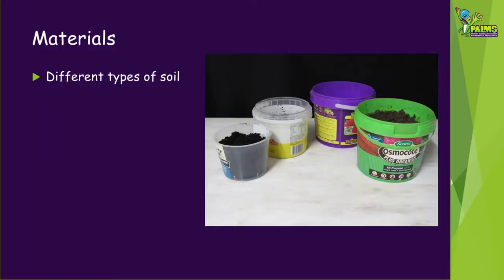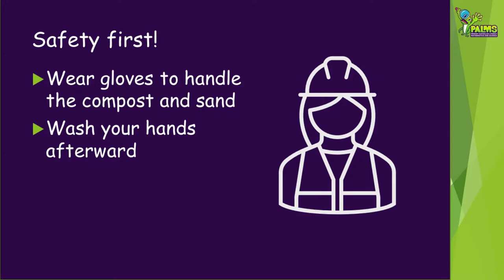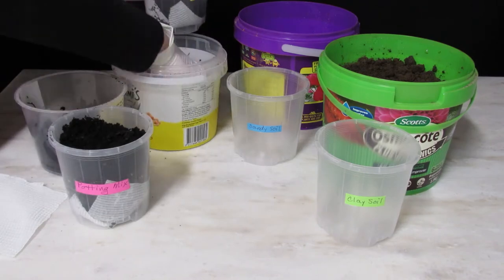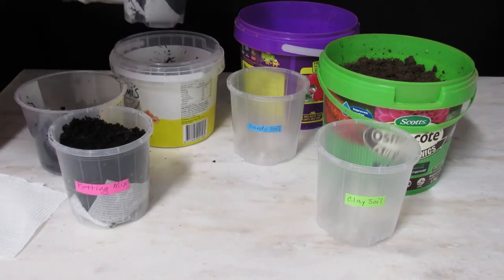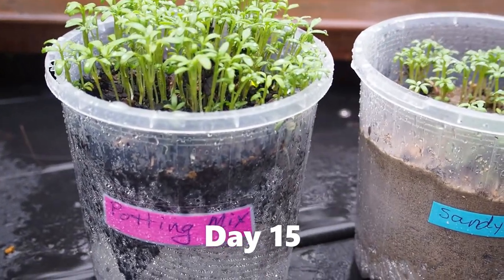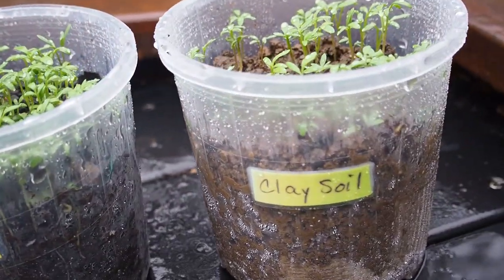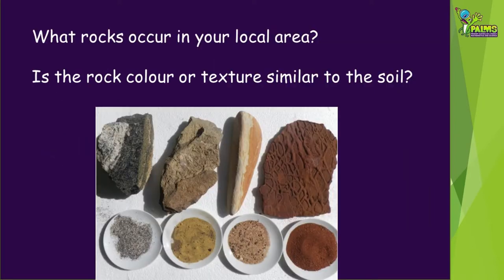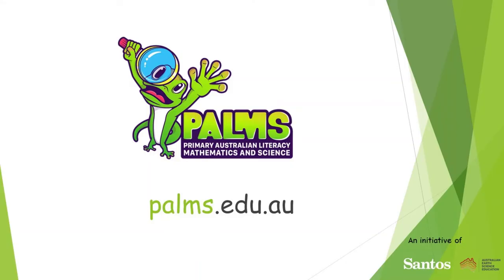Soil and Plant Growth - the Effect of Parent Rocks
Do some rocks break down to produce better soil than others? What are the soils like in your local area? Experiment with us in our latest PALMS video.